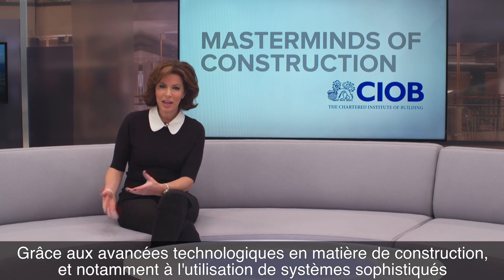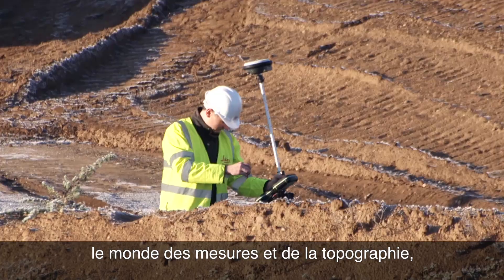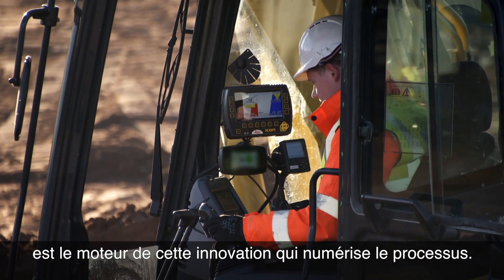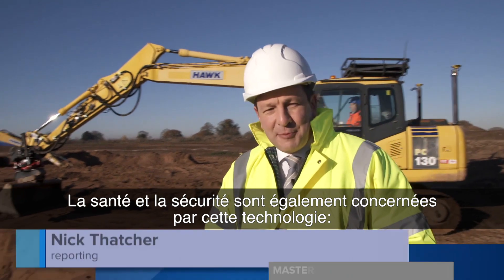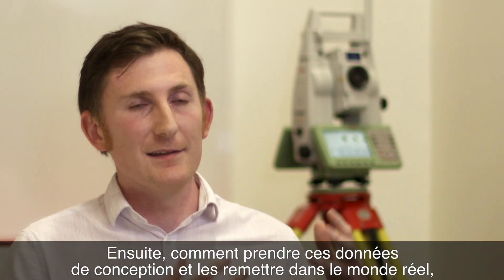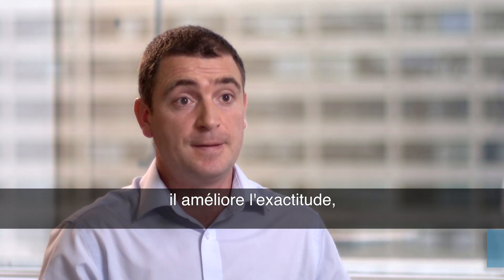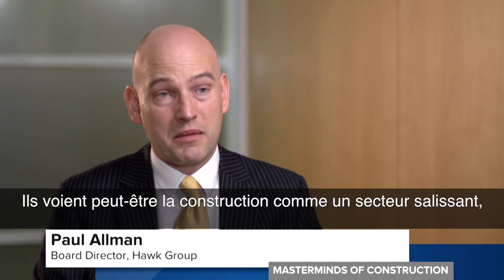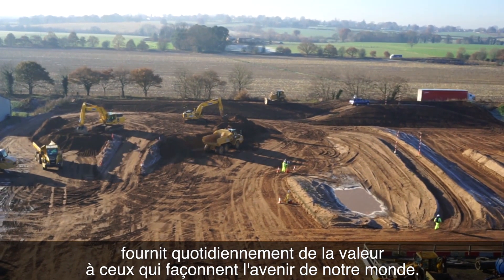L’impact des technologies de pointe sur la Construction - Leica Geosystems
The Chartered Institute of Building (CIOB) a lanceé «Masterminds of Construction» (les cerveaux de la construction), un programme d'actualités et d'actualités qui apporte une meilleure compréhension de la valeur de la construction et explore les opportunités de carrière offertes aux jeunes de l'industrie